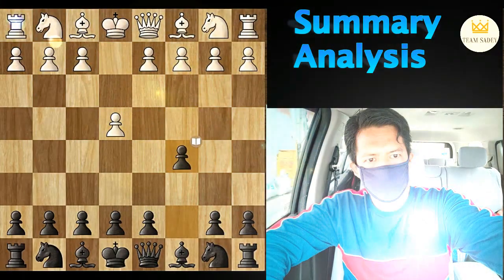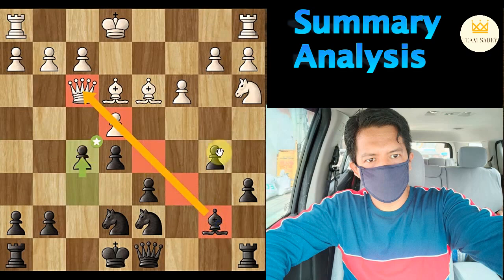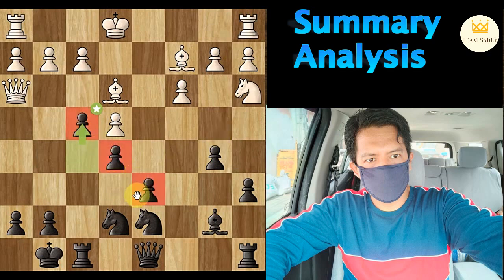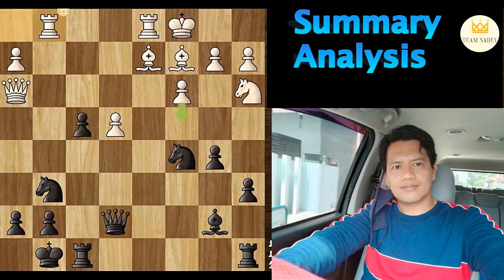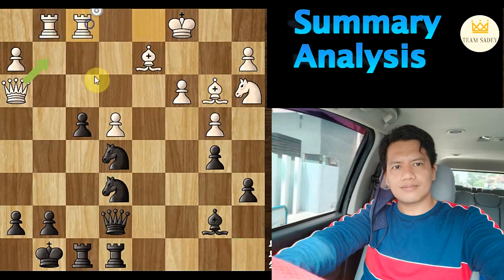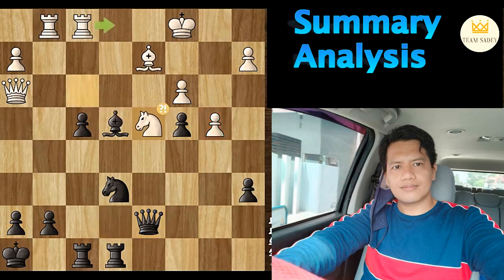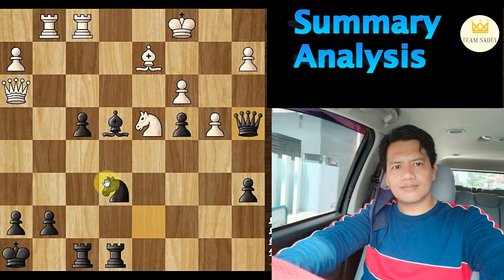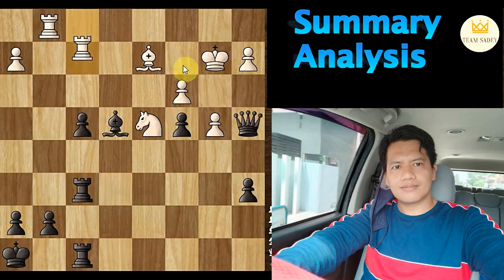Wesley lines up his queen to the adversary's rook - Sveshnikov's Sicilian Queen Side Attack.